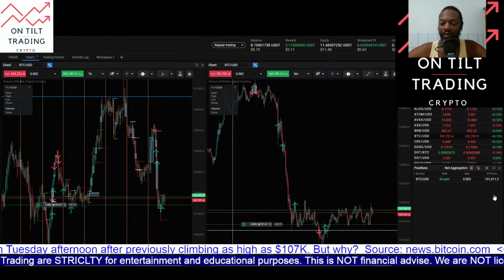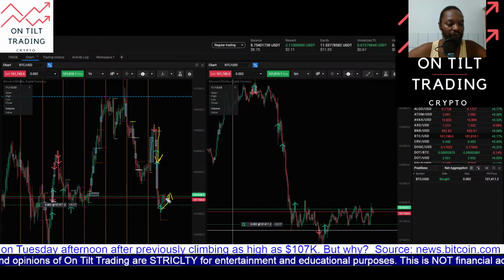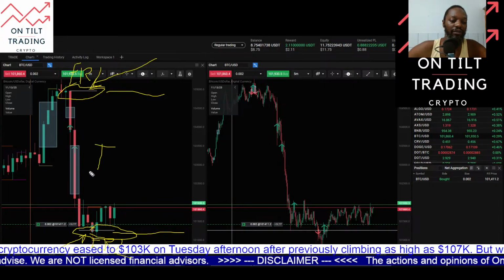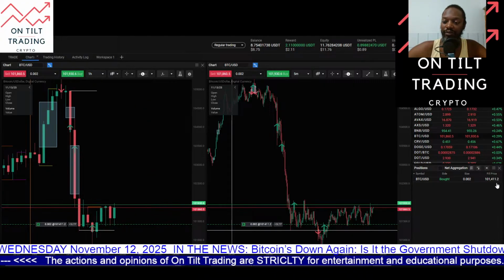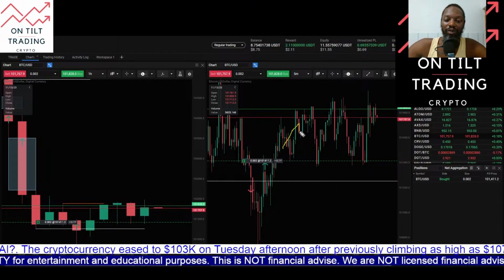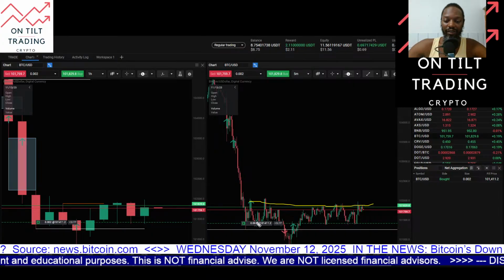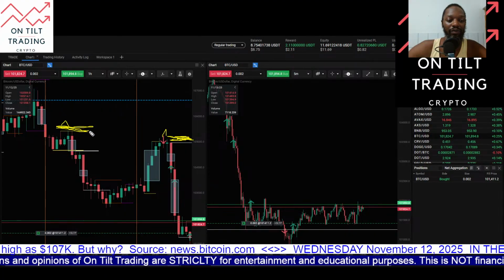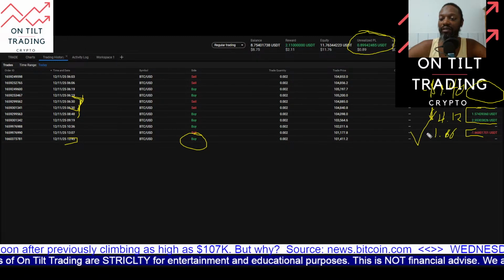Live Crypto Market Analysis and Trade Strategy Asian Session 11/12/25